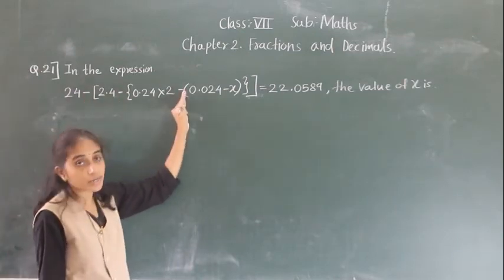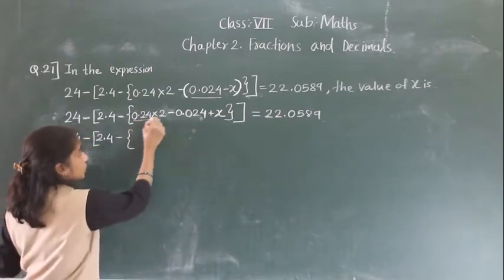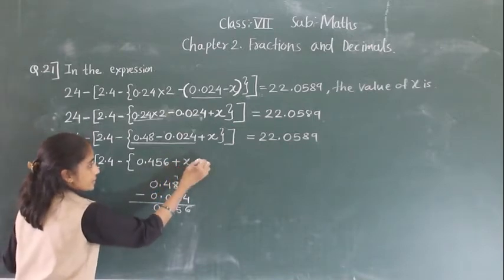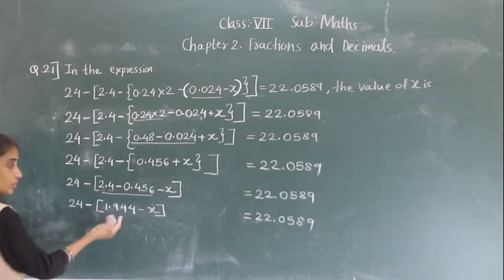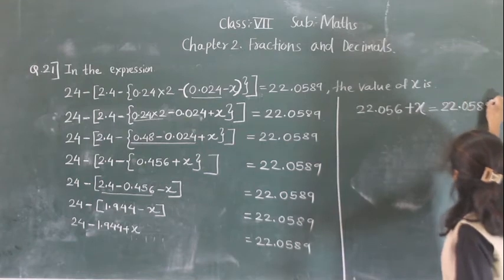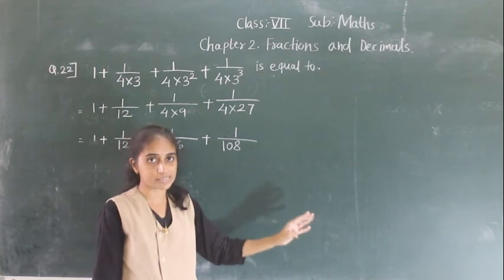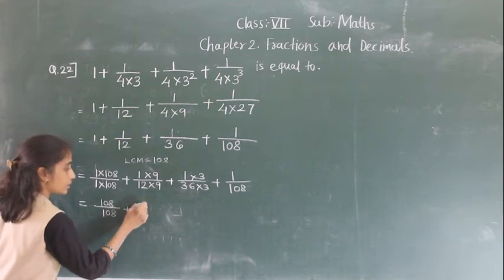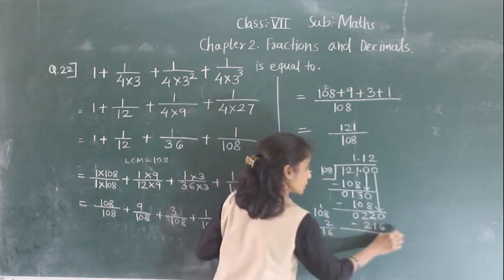MATHS VII IIT FRACTIONS AND DECIMALS